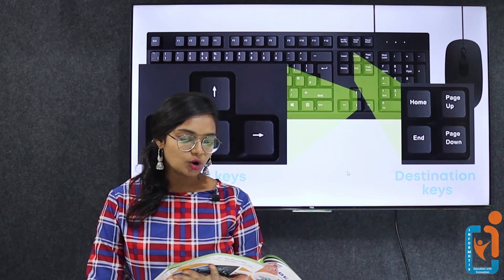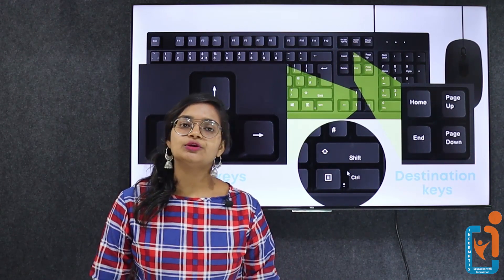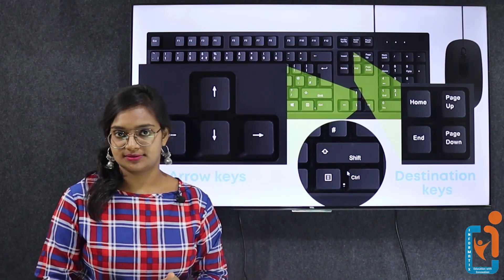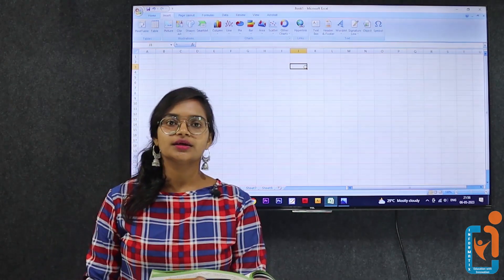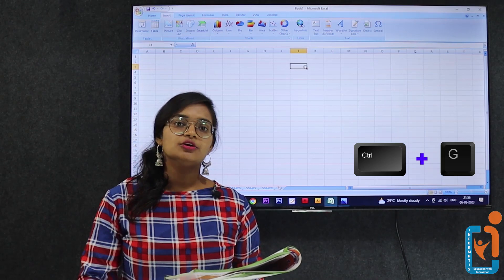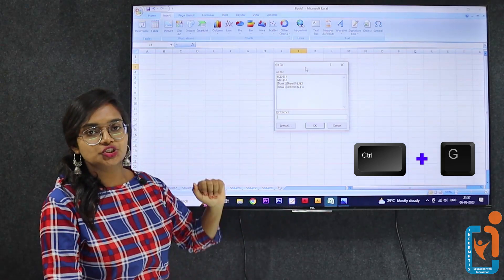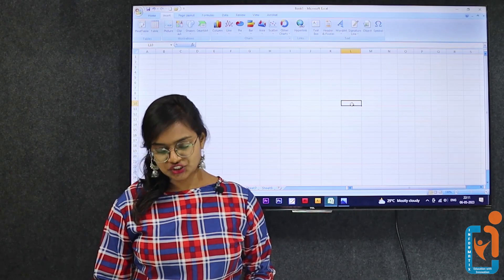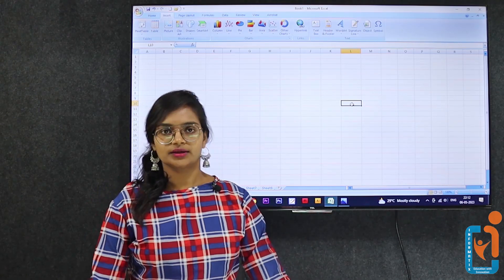COMPUTERS_CLS 6 CHP 2